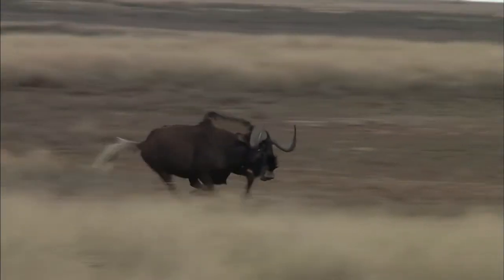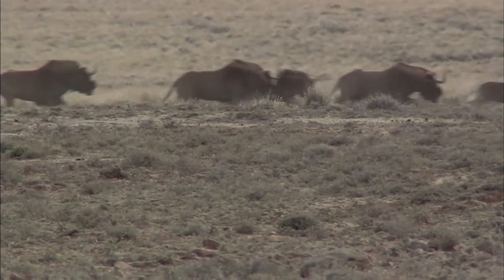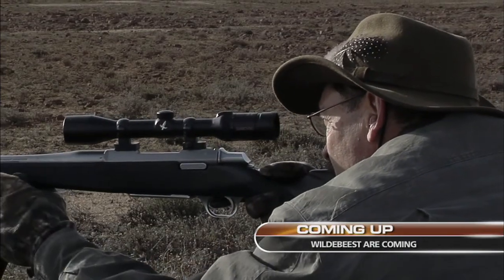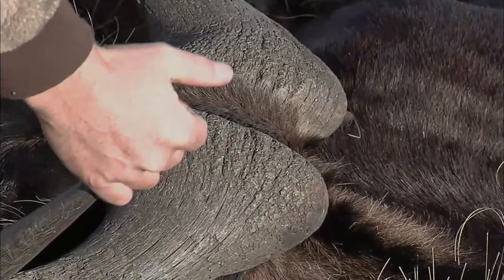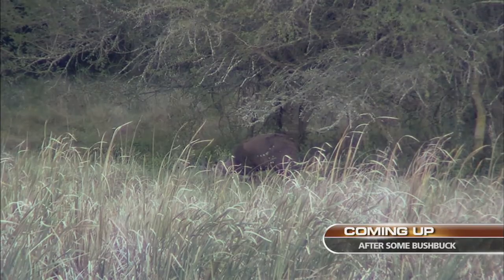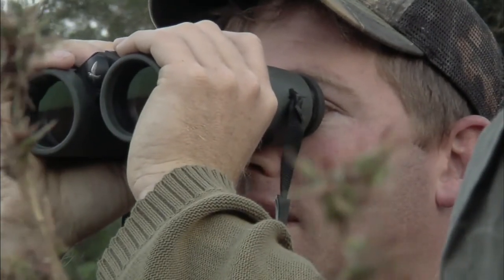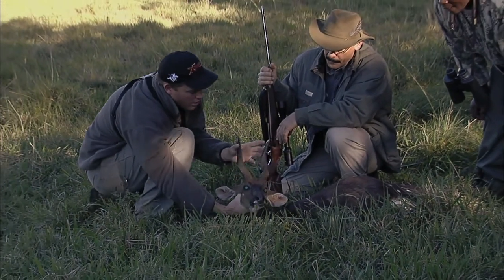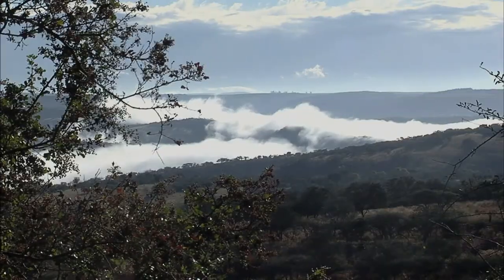Winchester Legends S2E3 Africa Wildebeest, Bushbuck & Birds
Host Ron Spomer ventures to Africa for a full hunting adventure of wildebeest, bushbuck, and African birds. It’s a legendary hunting adventure.